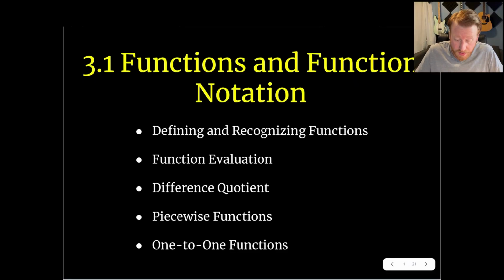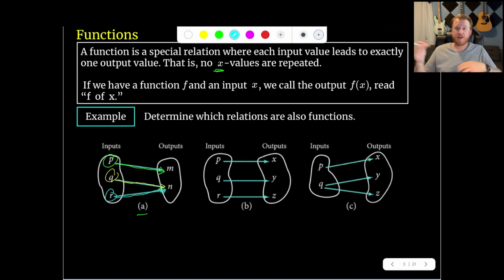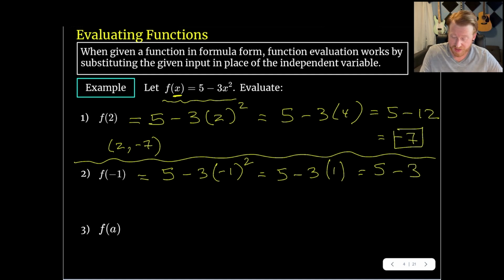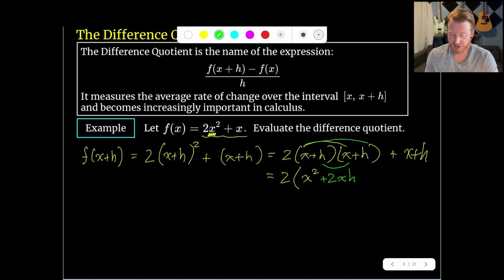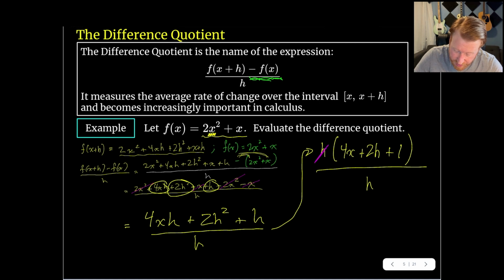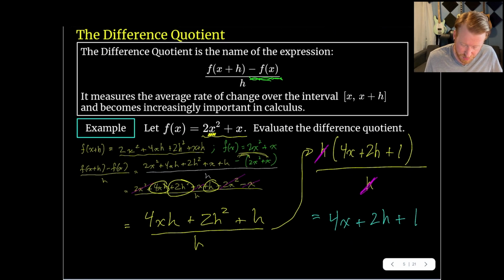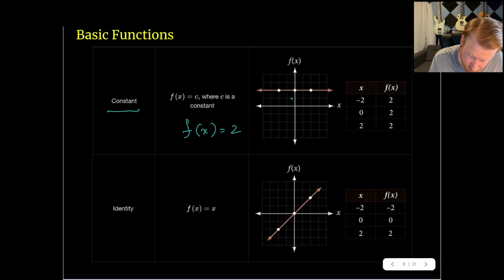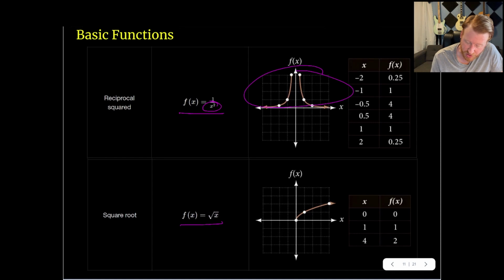Review: Functions and Function Notation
In this video we review:

-The definitions of a relation and a function
-Function Evaluation
-Evaluating the difference quotient
-Piecewise functions
-One-to-one functions